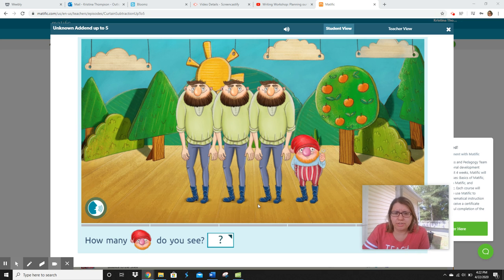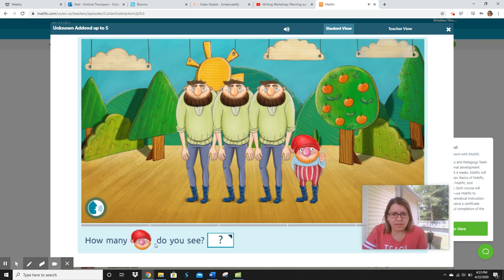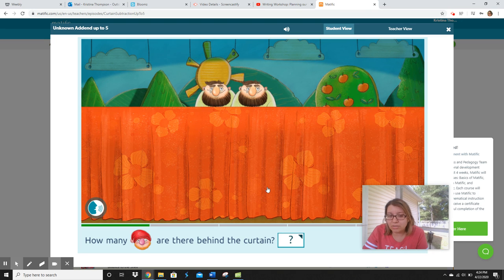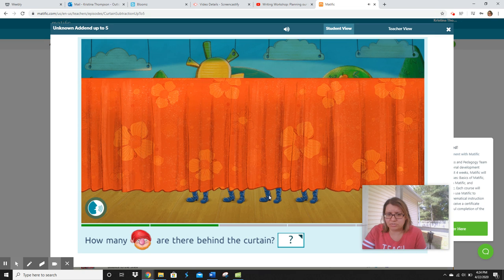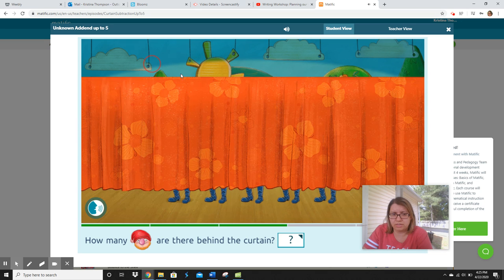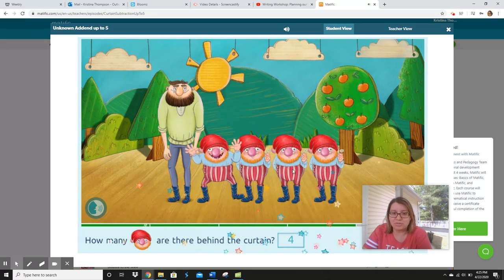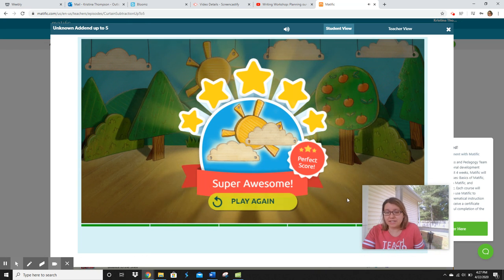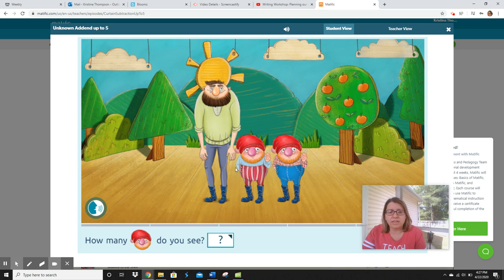Math: Explaining a Matific Game!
I explain how to play a game on matific with unknown addends.